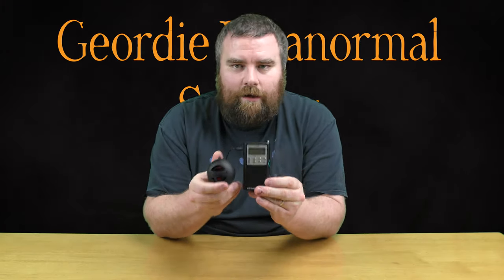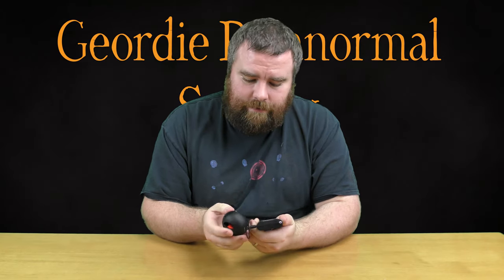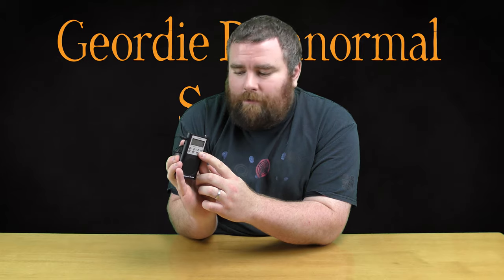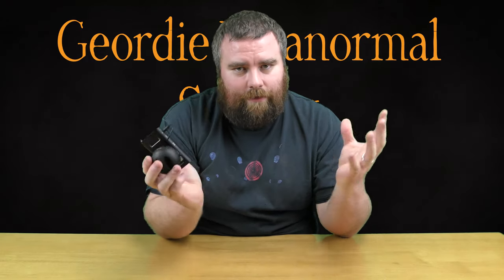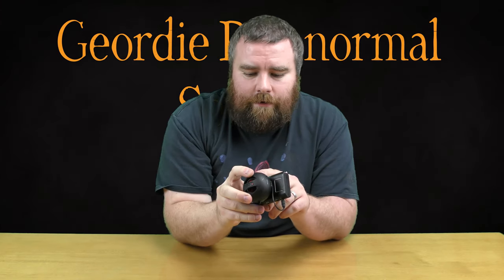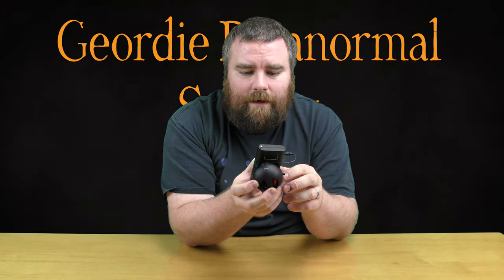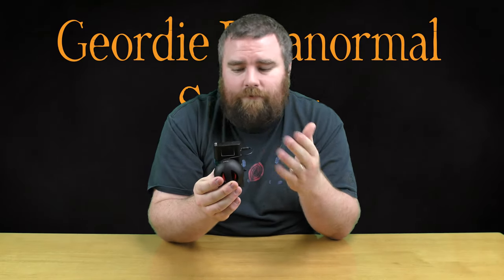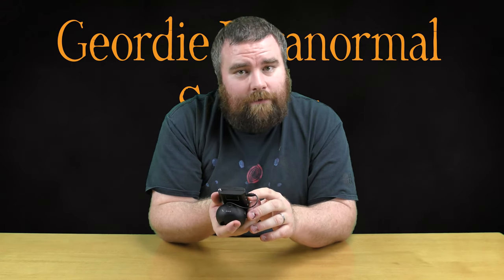SB7 Spirit Box - Paranormal Equipment Review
In this ParanormalReview we have Dan reviewing and discussing the SpiritBox.